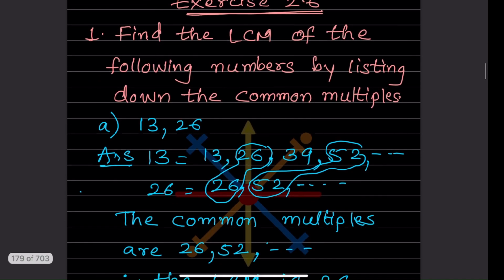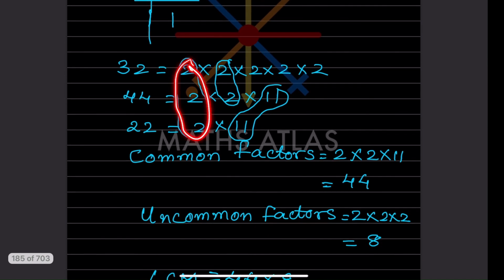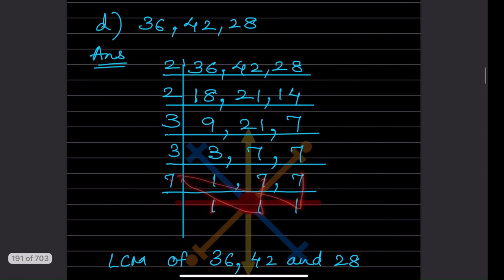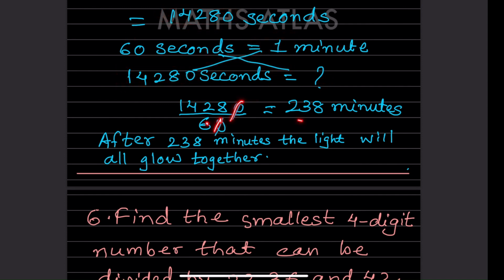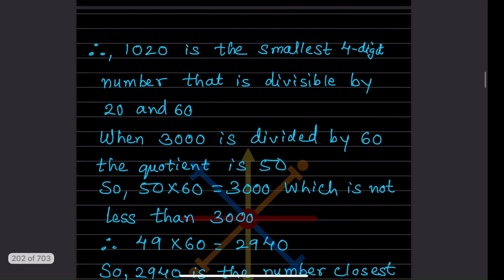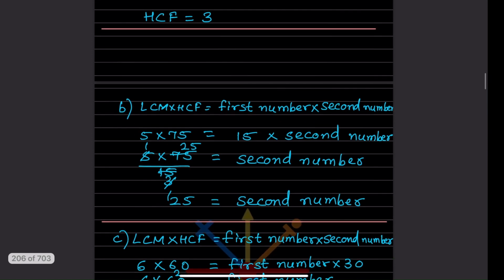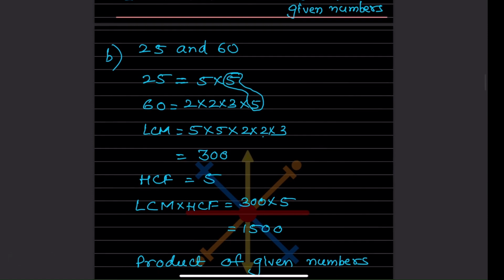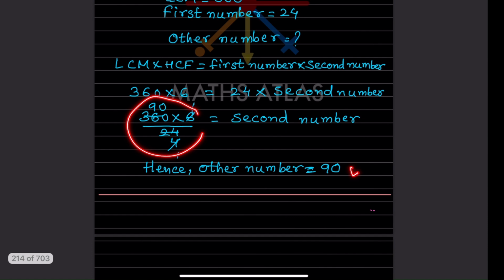PLAYING WITH NUMBERS |Chapter 2 |Exercise 2.6 & 2.7| class 6| Maths ACE prime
Hi & Hello to My Dear Social Media & Youtube Family
Hoping every thing is well with you.👍👍
If you like this video and if its worth

math
 games
 for all ages
educational math games
 making math fun
interactive math activities
building math confidence
 math concepts for kids
math concepts for adults
 problem-solving games

France | Can You Solve this ? playing with numbers
Russian playing with numbers Question.
Japanese | Can you solve this ? | playing with numbers
Japanese playing with numbers Question France | Can you solve this ?| playing with numbers
Japanese playing with numbers | Calculators Not allowed !
France playing with numbers | Calculator Not Allowed!
Germany| Can you solve this ? |A Nice playing with numbers problem
China | Can you solve this ? playing with numbers
Iran playing with numbers - Algebra - Find f(0)?
International playing with numbers Problem | Alg.Nice Algebra Math Simplification Find Value of X
A Nice playing with numbers Question
Germany| Can you solve this ? |A Nice playing with numbers
playing with numbers problem
playing with numbers Question | Equation Solving| You should know this trick!!
Japanese -A Nice playing with numbers Problem
Jarmon - playing with numbers Problem | You should know this trick!!
Viral playing with numbers Problem | How to solve
Algebra - Nice playing with numbers Problem
US playing with numbers problem
playing with numbers Question | Nice Algebraic Equations
playing with numbers problems ! viral math problems
Brazil playing with numbers Question
playing with numbers Question | Algebra